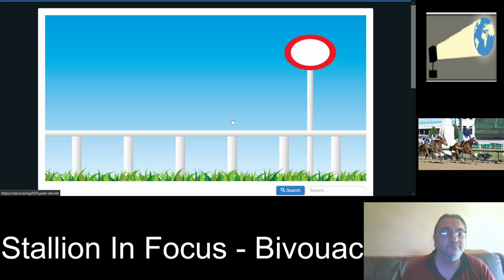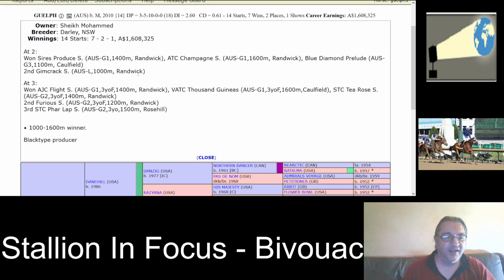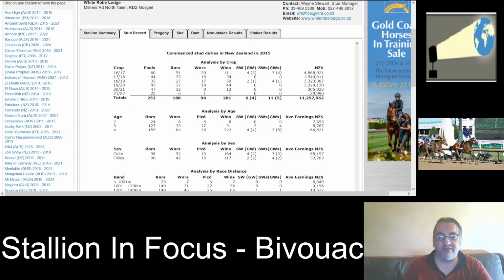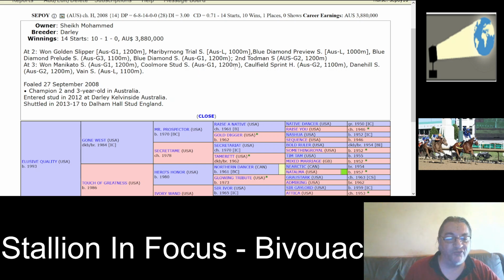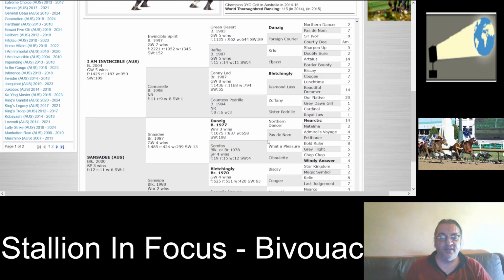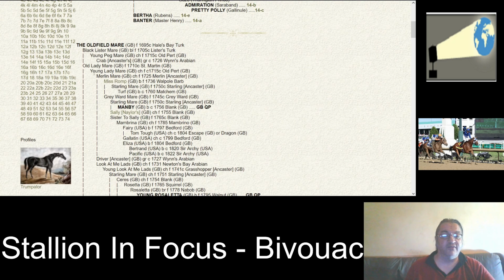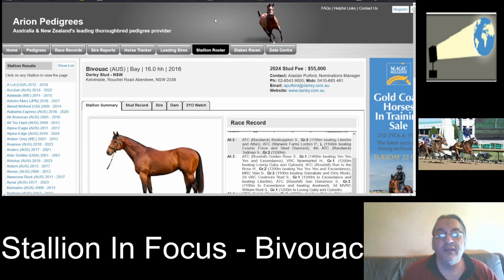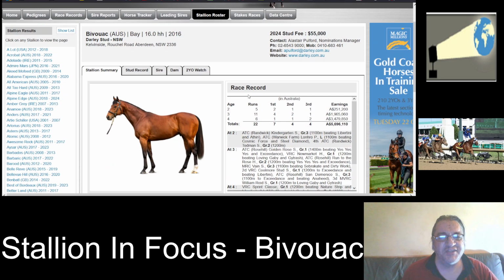Stallion In Focus - Bivouac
In this series I focus on stallions that have recently joined that stallion ranks that I identified as racehorses. Here I take a look at Bivouac.